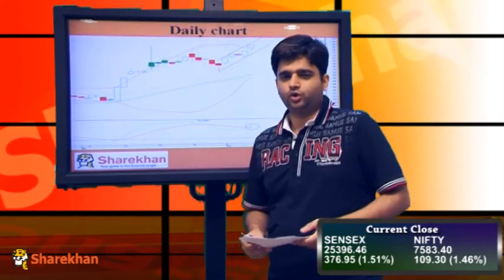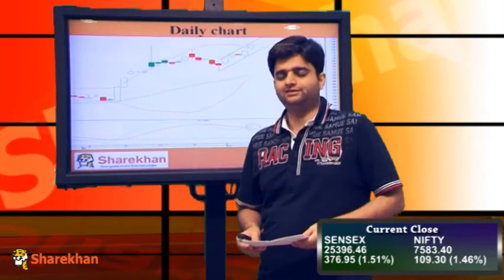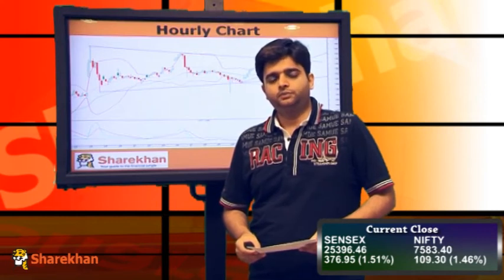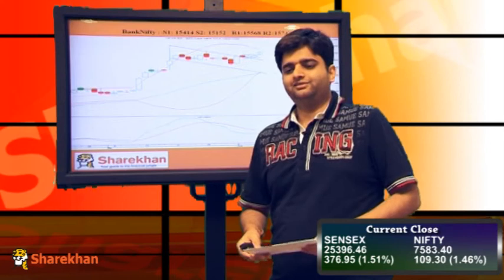Market Wrap - June 6, 2014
Sharekhan presents Market Wrap post market closing for the day. The video summarizes the market movement for the day from top gainers/losers, sectoral moves, major news and updates to global markets trend for the day.